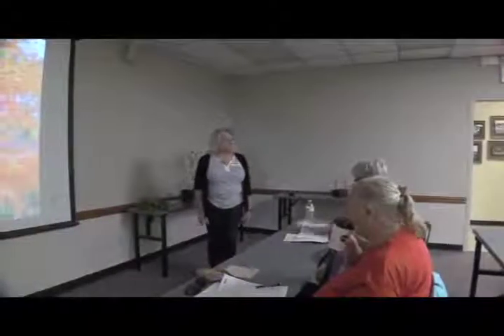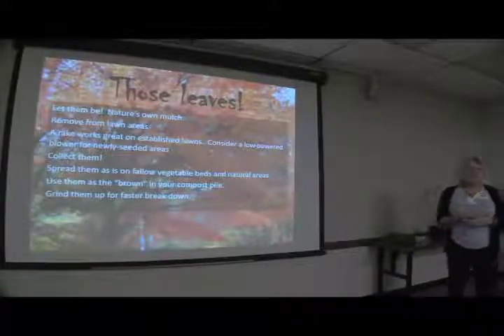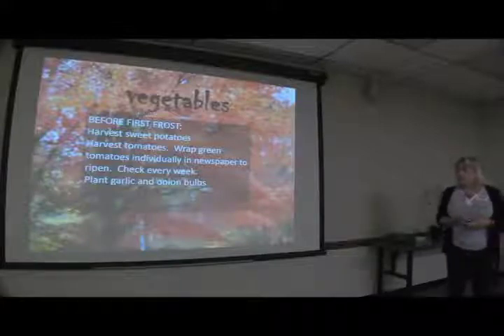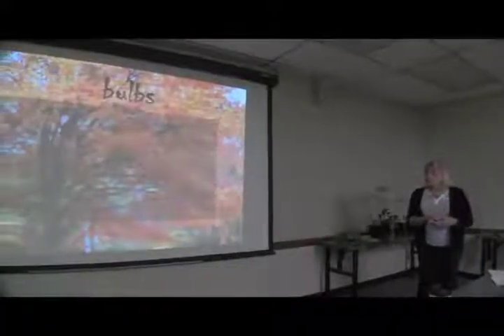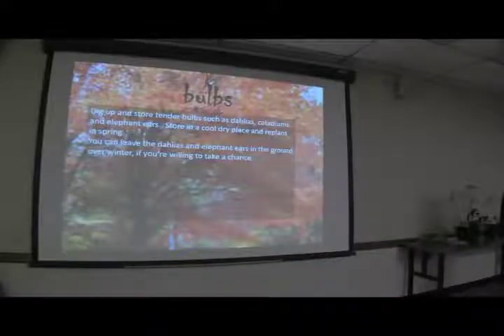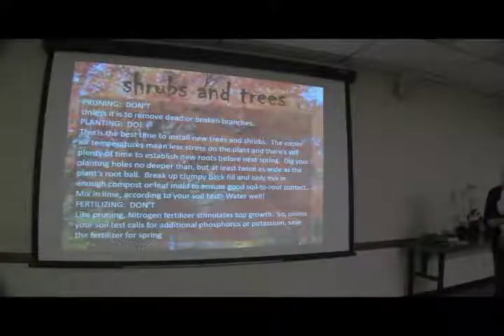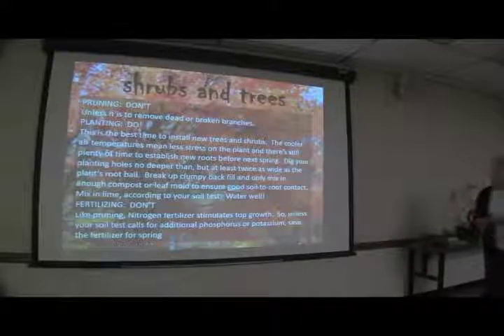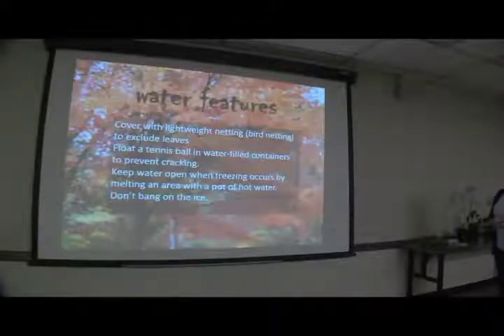Putting the Garden to Bed in Winter